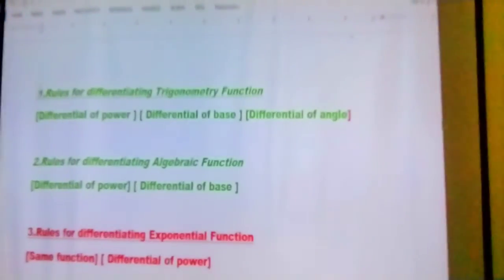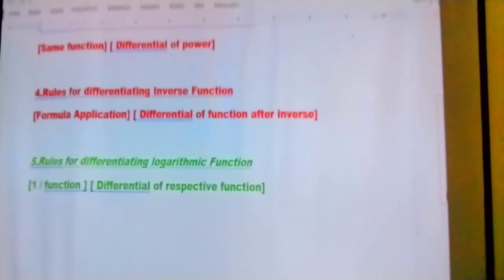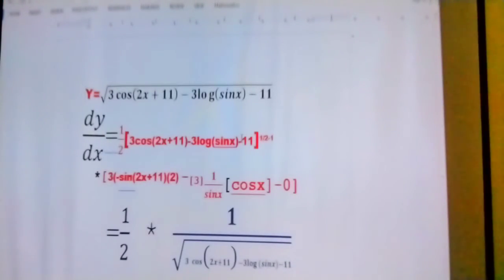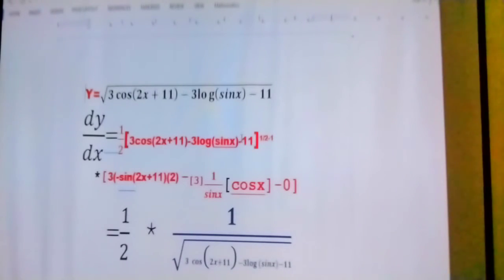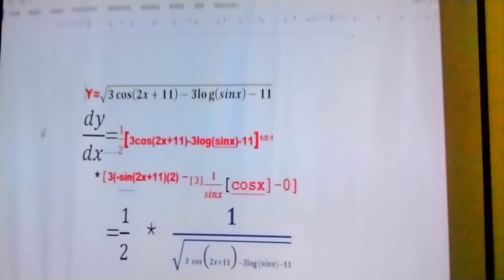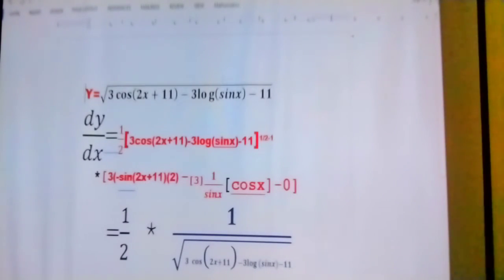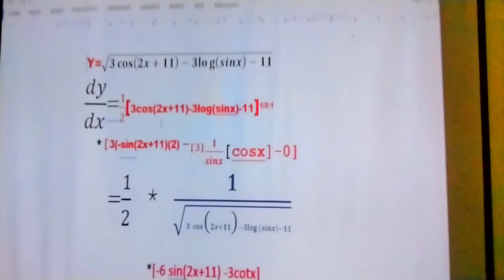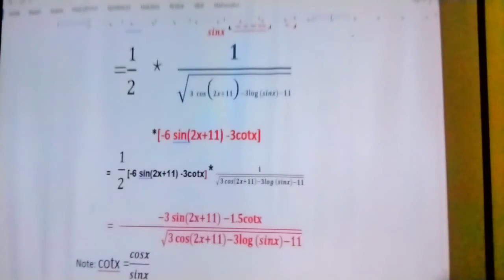DIFFERENTIAL CALCULAS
Here algebraic function treated as the main fuction and also trigfunction and log function treated as sub function
This vedeo is useful for 12th std students of ISC, CBSE AND STATE BOARDS
OTHER LINK VEDEOS COMES AD FOLLOWS